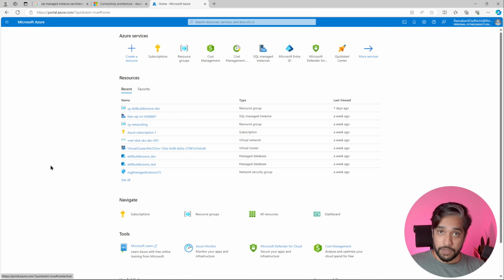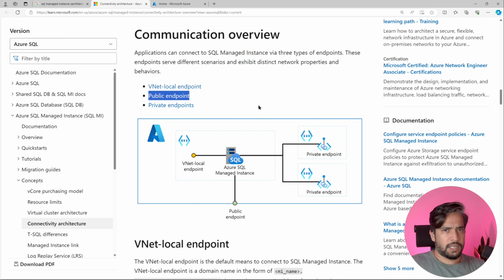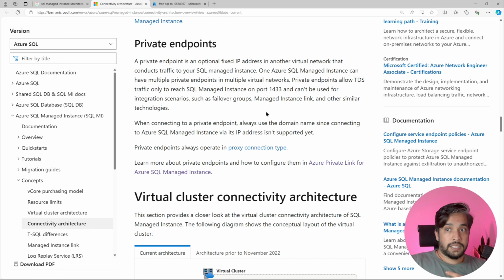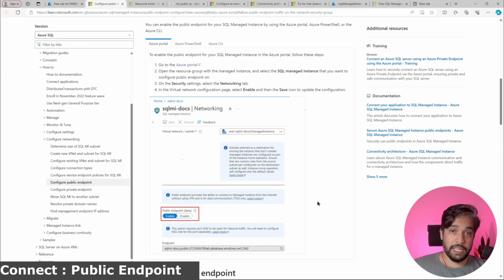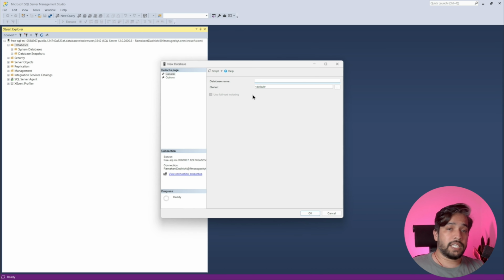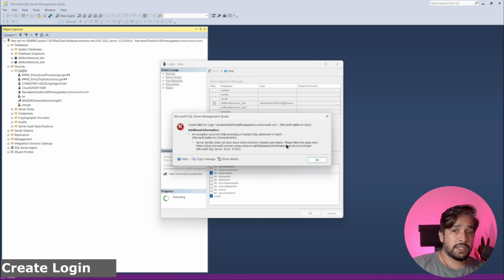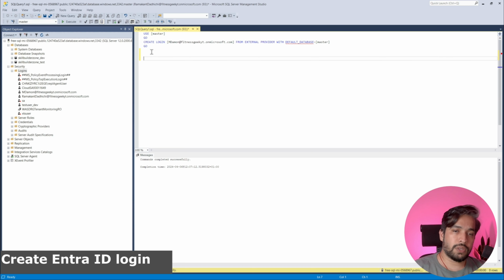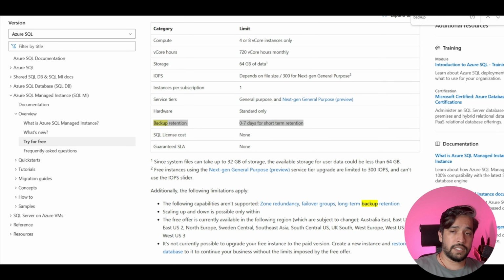Azure SQL Managed Instance Administration : Connecting, User Creation, and Permission Assignment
Dive into the essentials of managing Azure SQL Managed Instances in this comprehensive tutorial. Whether you're a beginner or looking to refine your skills, this video covers everything from establishing connections to creating users and assigning the necessary permissions. Learn the best practices for administering your SQL environments on Azure, ensuring your databases are secure, accessible, and optimized for performance. Join us to unlock the full potential of Azure SQL Managed Instance and elevate your database management skills